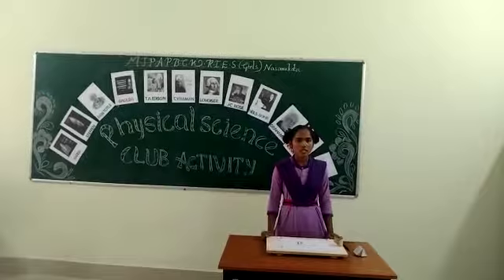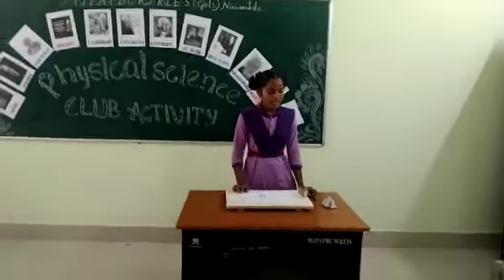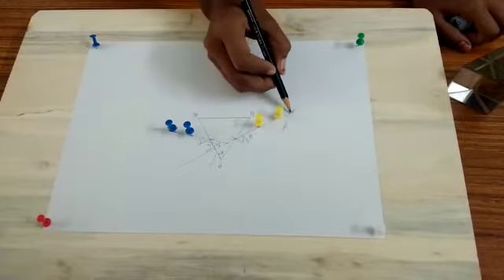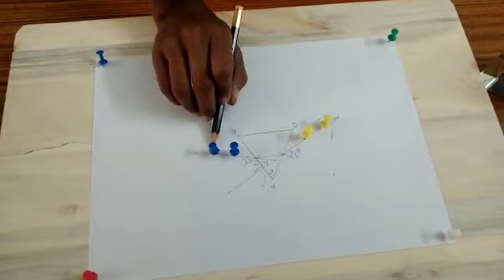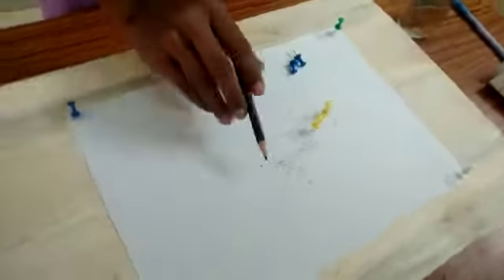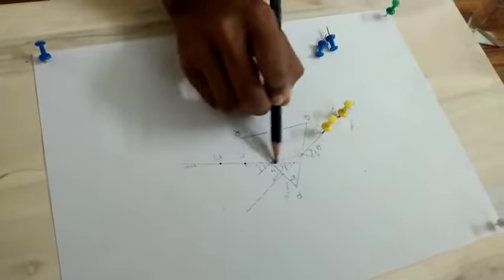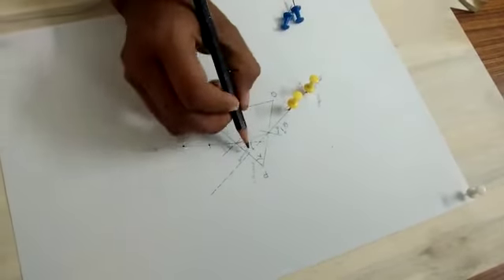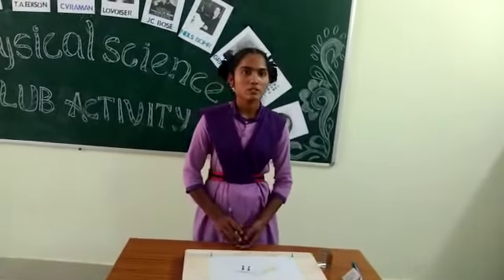Physical Science club activity by Xth student at Nasanakota Residential school.